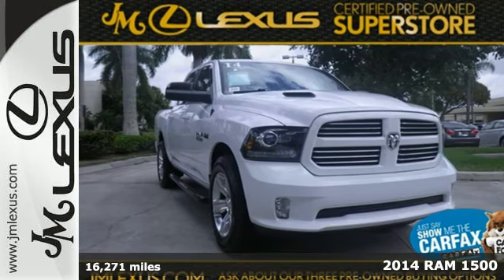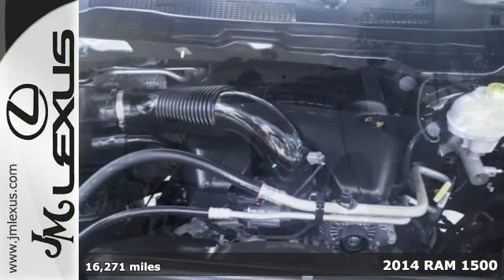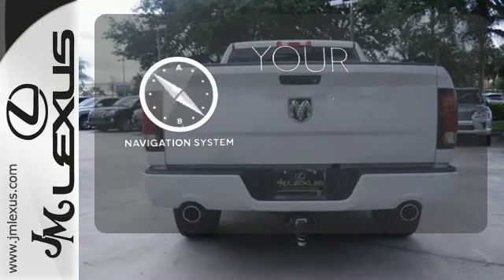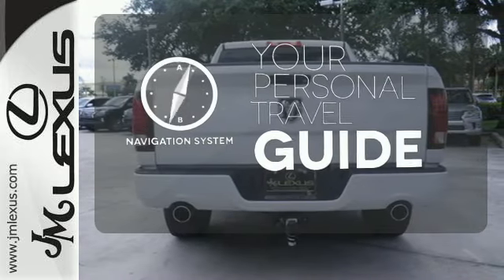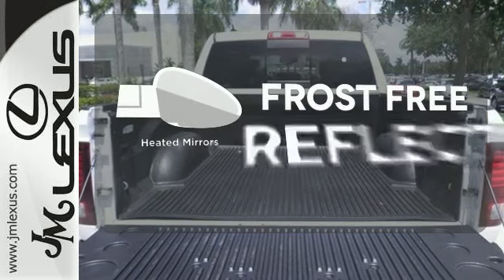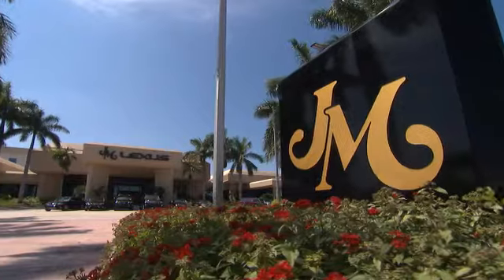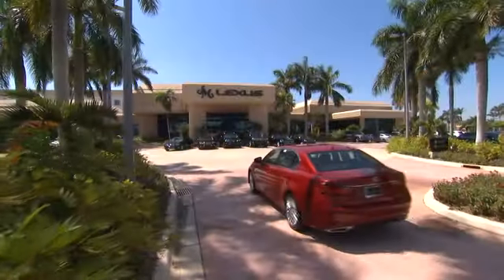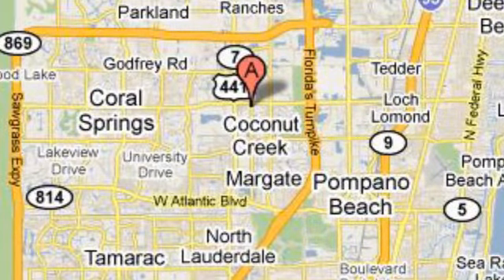Used 2014 RAM 1500 Margate FL Ft-Lauderdale, FL 56862A - SOLD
Year: 2014
Make: RAM
Model: 1500
Trim: Sport-Navigation
Engine: 5.7L V8
Transmission: Automatic 8-Speed
Color: White
Interior: Black
Mileage: 16271
Stock #: 56862A
VIN: 1C6RR6MT7ES122068
!! 1 OWNER / CLEAN CARFAX !!. Short Bed! Crew Cab! How tempting is this handsome one-owner 2014 Dodge Ram 1500? This trusty truck is the reliable work companion that will always be there to help get you through the day.

Address:
5350 W Sample Rd